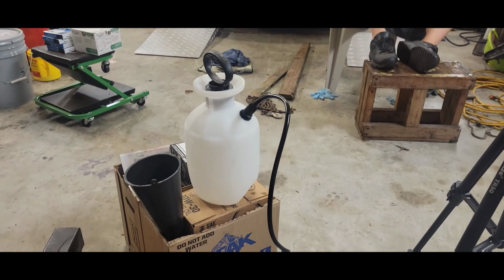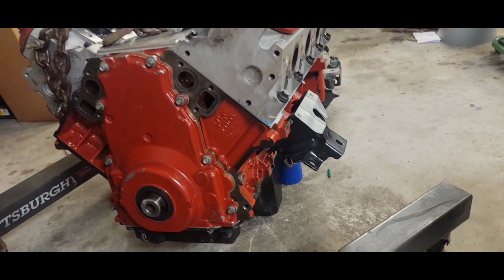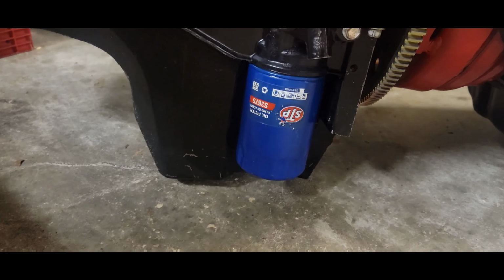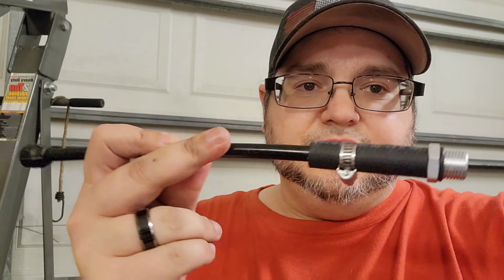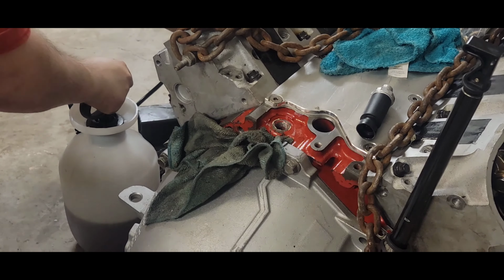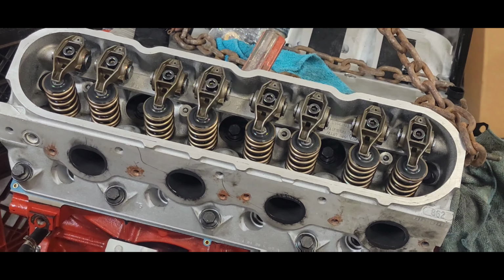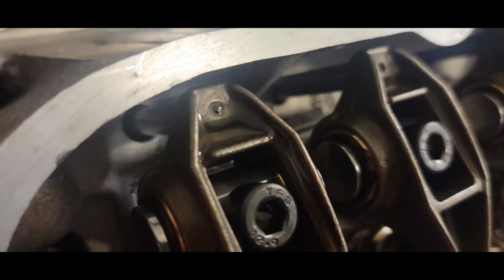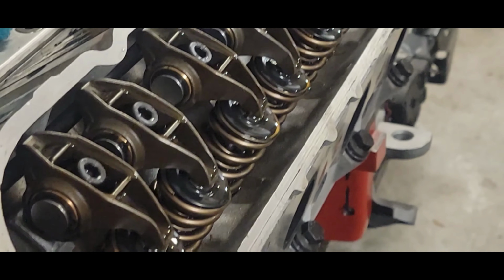THE BEST way to prime a LS ENGINE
this is the absolute BEST way to FULLY prime the oiling system in your LS engine and protect it from damage on its first startup. total cost was only 22 dollars, 9 for the cheap sprayer and 11 for the m16 1.5 to 3/8 hose barb adapter. I picked up both on Amazon and had them the next day.